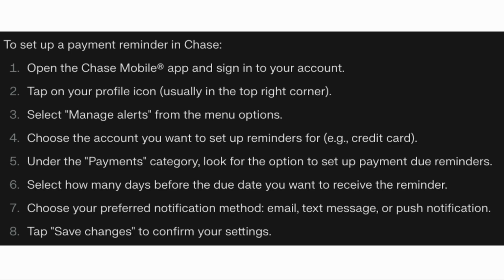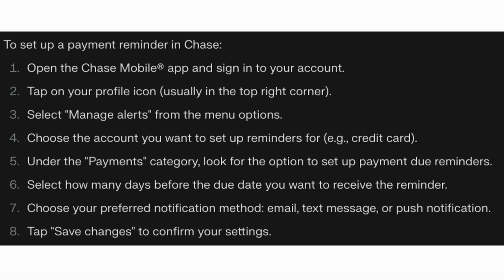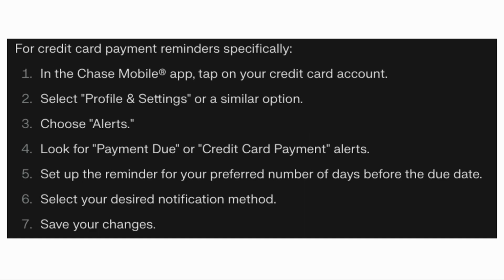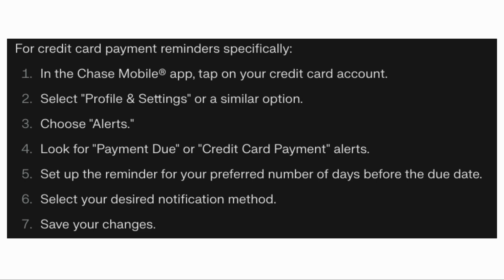✅ NEW! How To Set Up a Payment Reminder In Chase (Step By Step)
Want to set up a payment reminder in Chase to avoid late fees and missed due dates? This step-by-step tutorial will show you exactly how to create Chase payment alerts so you can stay on top of your bills and credit card payments effortlessly.

🔹 What You’ll Learn:
✅ How to set up Chase payment reminders in the mobile app & website
✅ Enable email, text, or push notifications for due dates
✅ Automate alerts to avoid late fees & protect your credit score